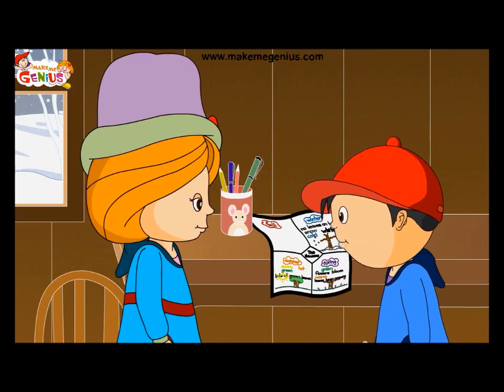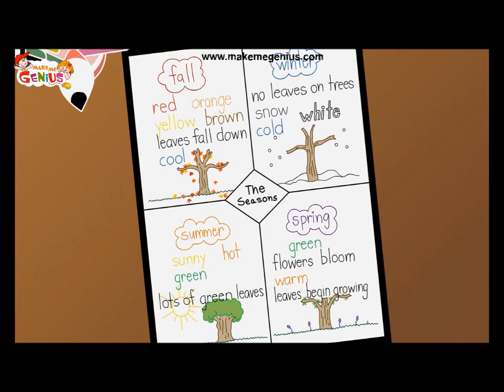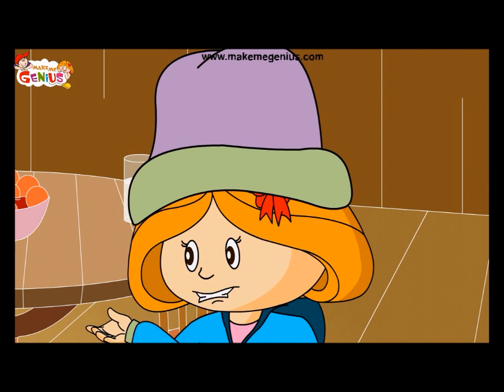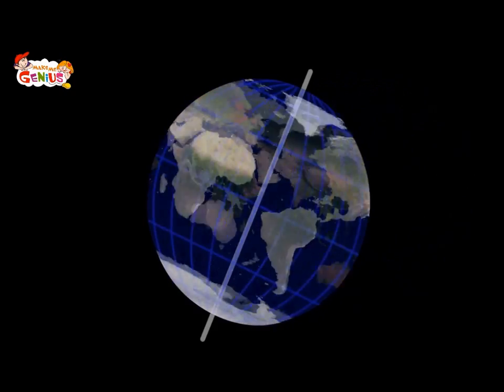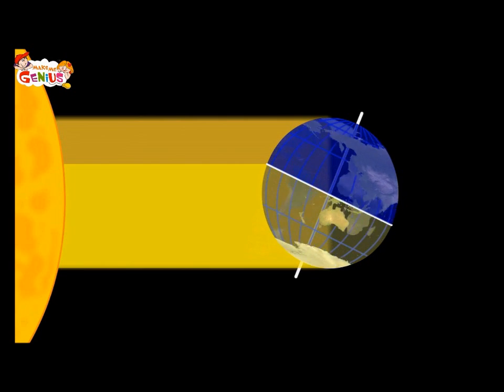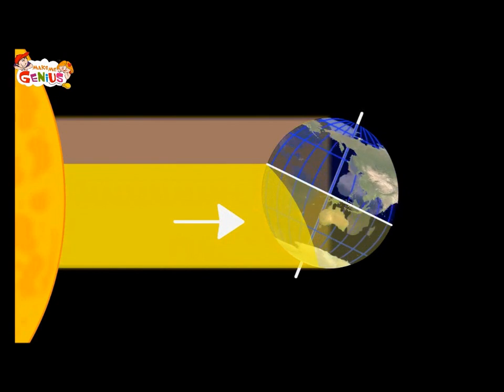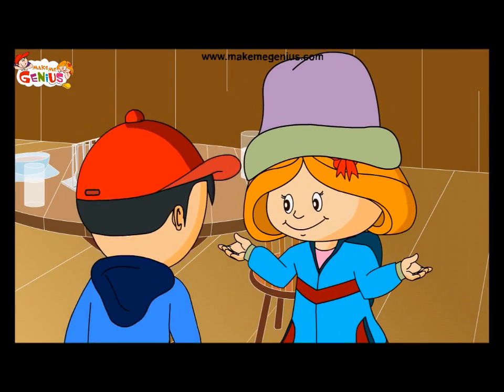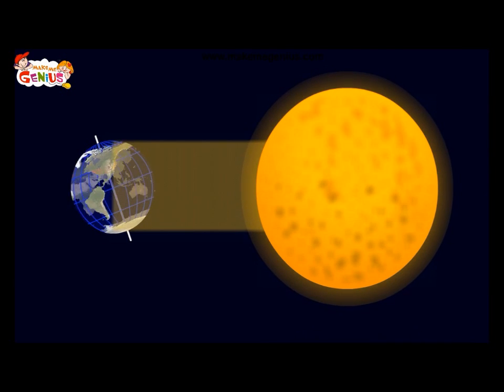Why Seasons Change - Reasons for Seasons for Kids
There are four major seasons in a year- Winter ,Summer,Fall & Spring.At many places in the world rains (rainy time) are considered to be a separate season.These seasons on the earth happen due to earth's movement around the Sun & its constant spinning around its own axis.In this animated education video,kids can learn all about different highlights of all the important seasons.Also they can understand the causes of the seasons.